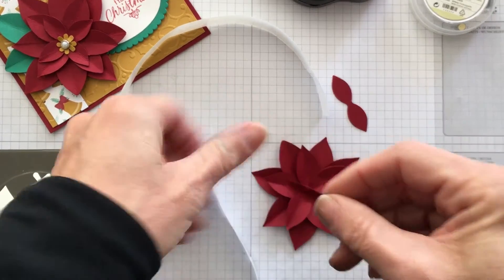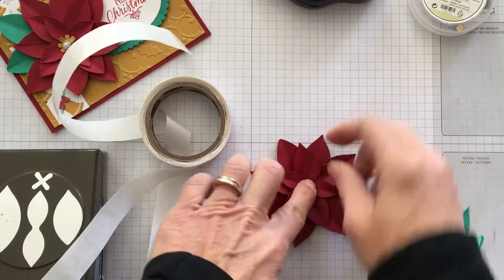Poinsettia Flower with the Festive Flower with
Making a poinsettia flower with the festive flower punch